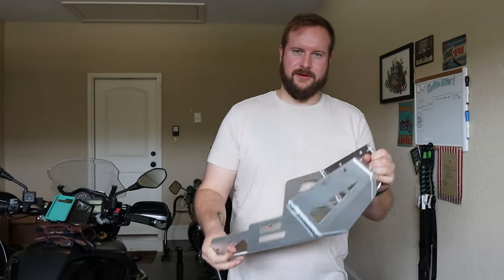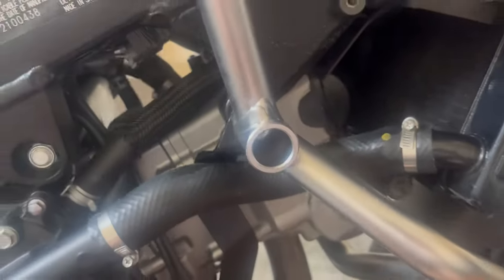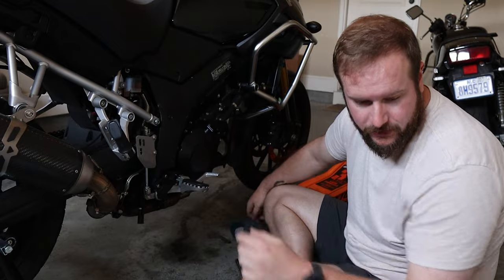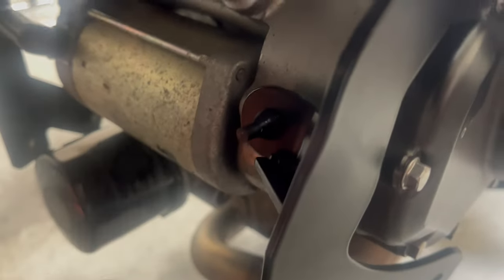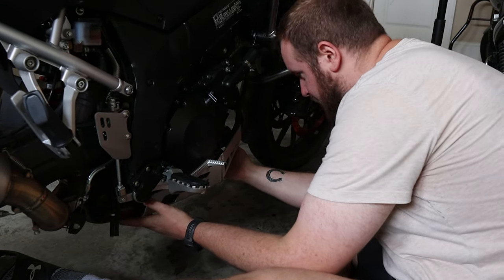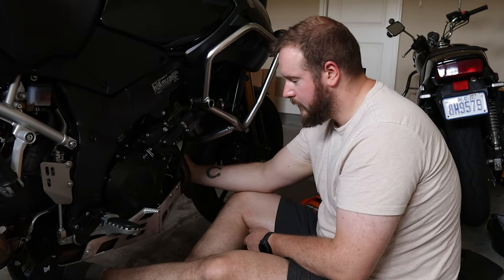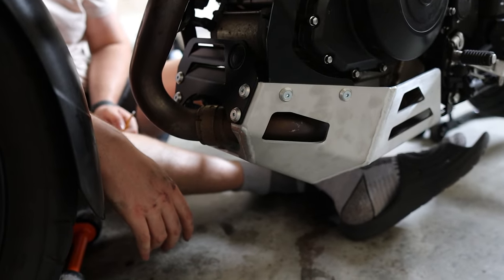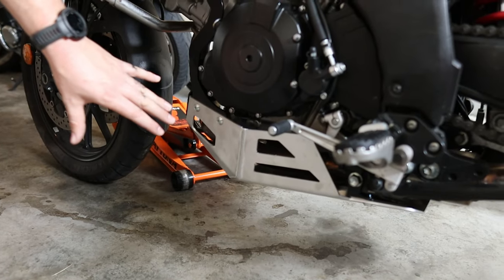Fitting a Hepco and Becker Skid Plate to 2015 Suzuki V-Strom 1000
In today's video we fit a Hepco and Becker skid plate I bought through @MotoMachines for my V-Strom 1000. All in all a very nice piece of kit, and it mounting to the frame is also a huge plus(and really the deciding factor to why I bought it).
Also, a MASSIVE thank you to my Patreons who paid for this item entirely. It's pretty amazing to be able to buy something like this and make videos thanks to you all.

If you enjoyed the video please hit the like button, it pleases the gods of YouTube and then let my videos do well :D Also if you're new here please consider hitting that subscribe button for more bike related content :)

About me!

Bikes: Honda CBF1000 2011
            Honda Super Magna Vf750c 1987
            Suzuki GSX-R 750 SRAD 1996

           LS2 Storm & HJC RPHA 11
           Gloves: Lindstrad Orbital WP, Knox Orsa Leather Mk 2
           Boots: Oxford Continental WP Boots, RST Tractech Evo 3

                      Nikon D3500
                      Canon M50

 The legend that is Chewie! He made me some musica which I love :)